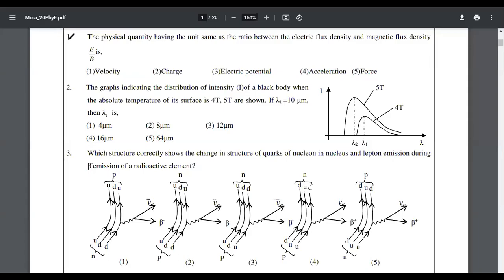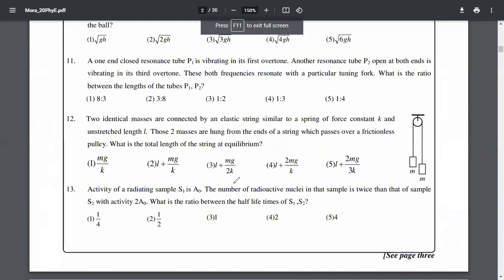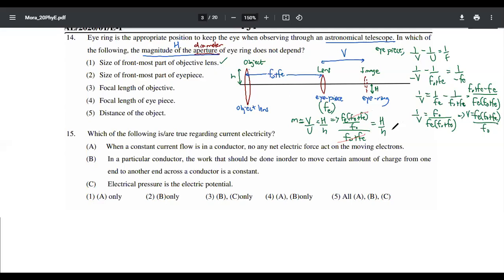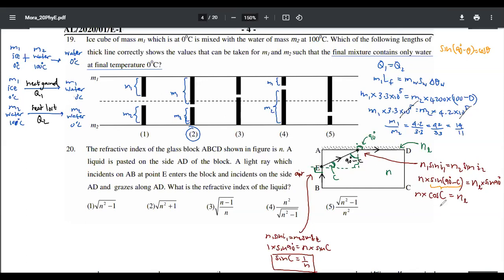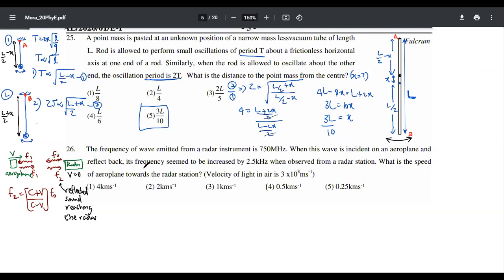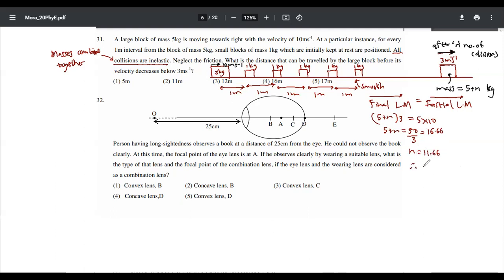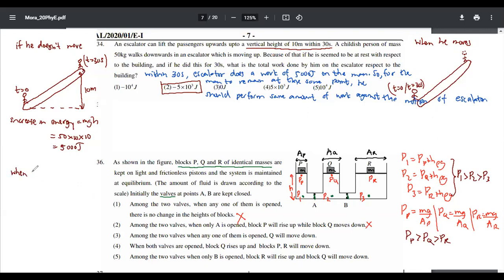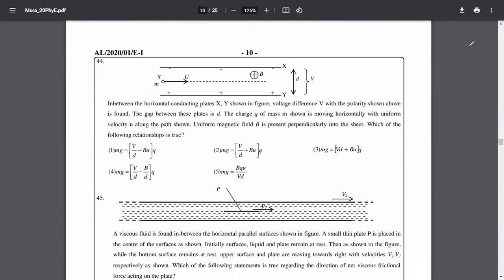UoM Model Paper 2020 Physics MCQ 1-39